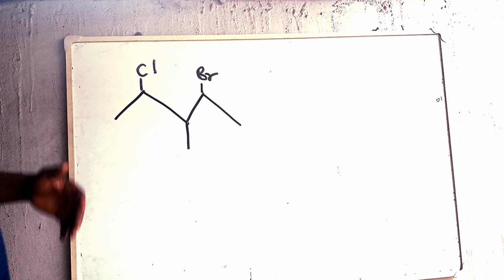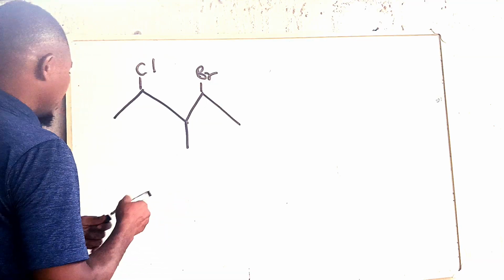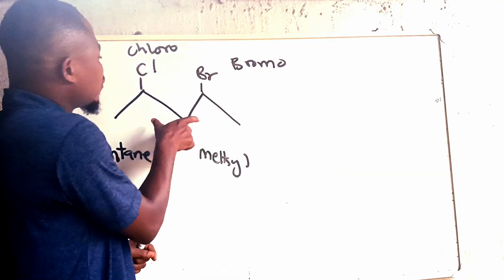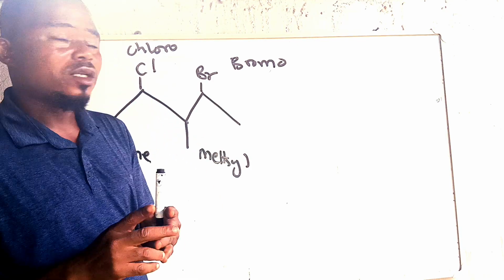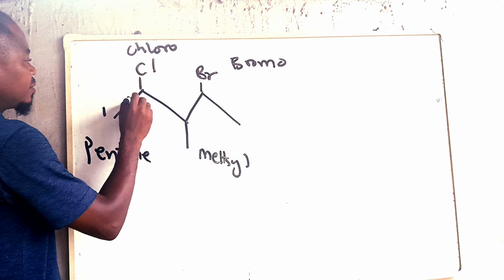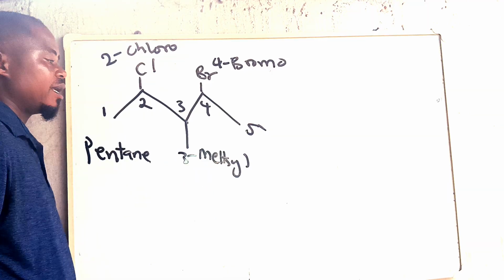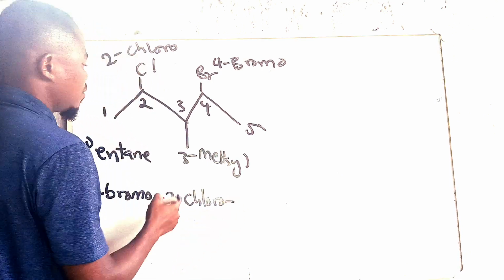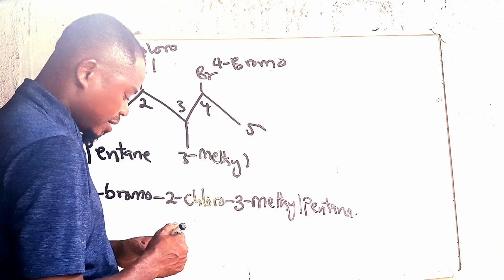Learn How to Name and Draw 4-Bromo-2-Chloro-3-Methylpentane | IUPAC Nomenclature Made Easy!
Are you struggling with IUPAC naming of organic compounds? In this video, we break down the step-by-step process of naming and drawing the structure of 4-bromo-2-chloro-3-methylpentane, a key compound in halogenated hydrocarbons. Ideal for A-level chemistry, NECO, WAEC, JAMB, and other exams.

What You’ll Learn:

How to apply IUPAC rules for branched alkanes

How to name and draw substituted alkanes

Understanding halogen prefixes (bromo, chloro)

Mastering organic chemistry nomenclature with confidence!